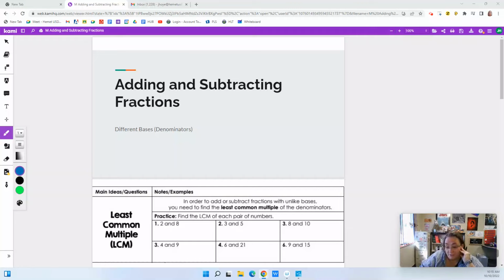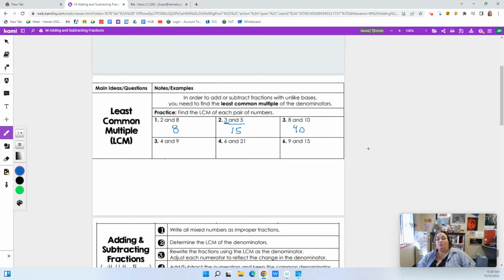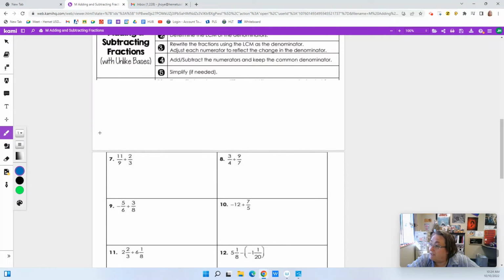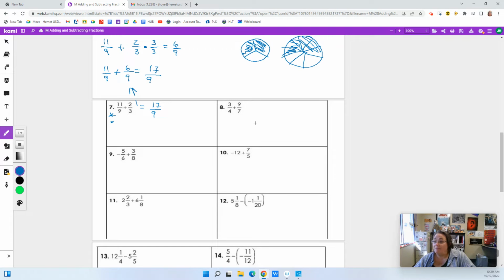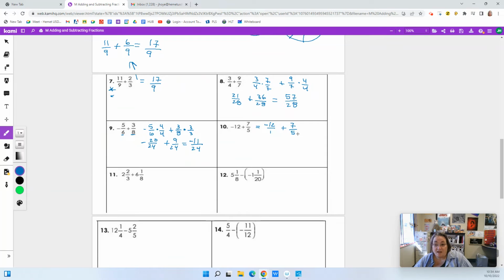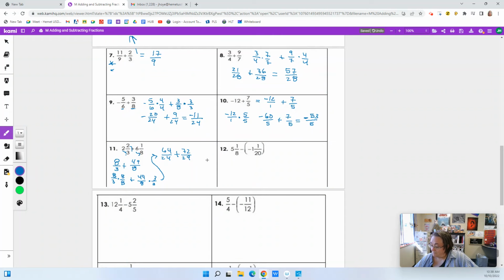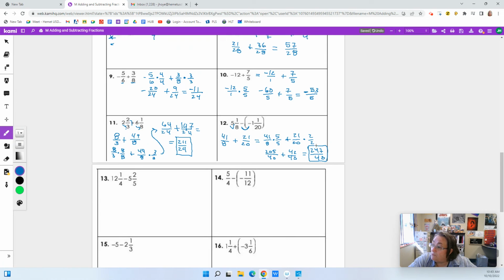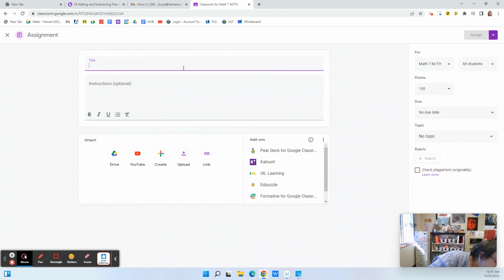M7 Adding and Subtracting Fractions with Different Bases